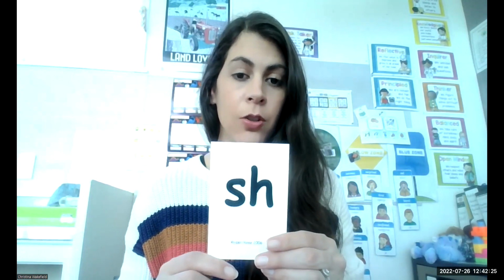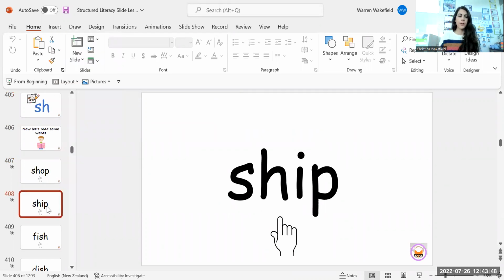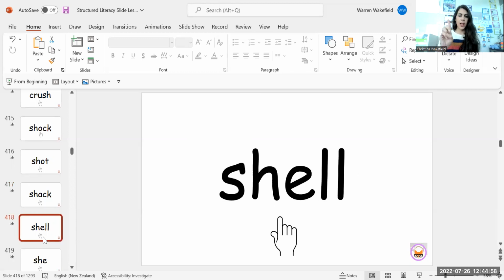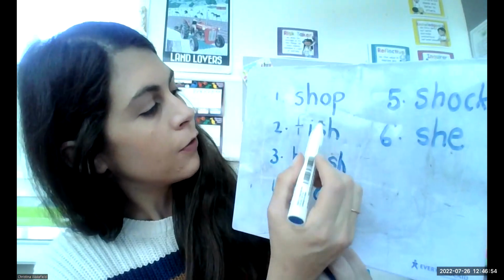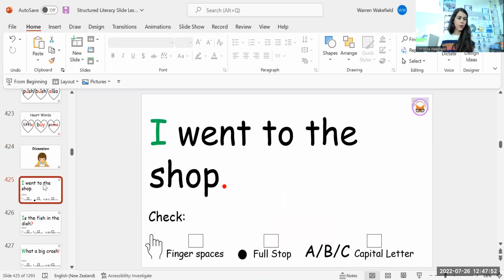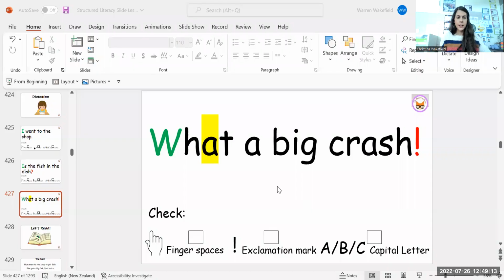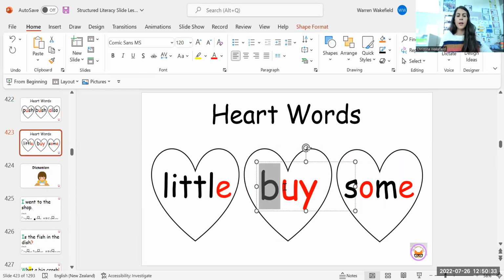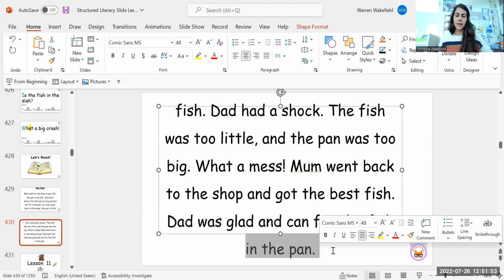Literacy Lesson 15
This lesson focuses on:
-warm up of the short vowel sounds /a/ and /u/.
-Revision of the /ch/ sound
-Introduce the /sh/ digraph
-Read /sh/ words and write them
-Dictation
-Heart Word
-Reading Passage.